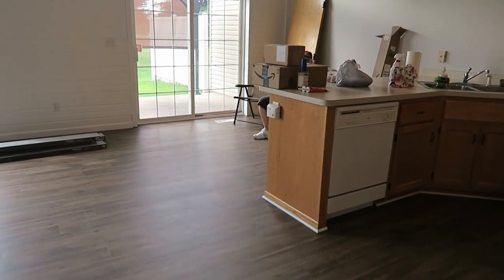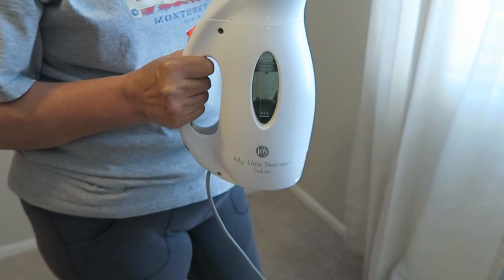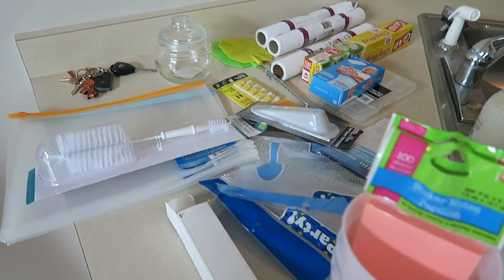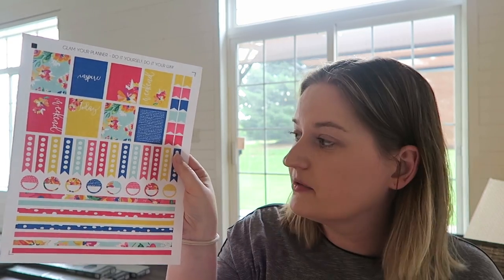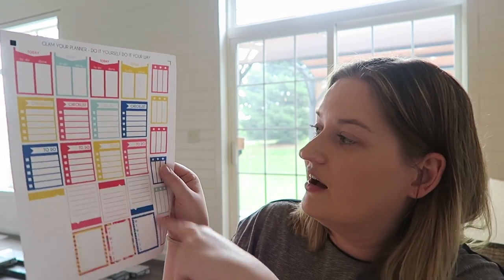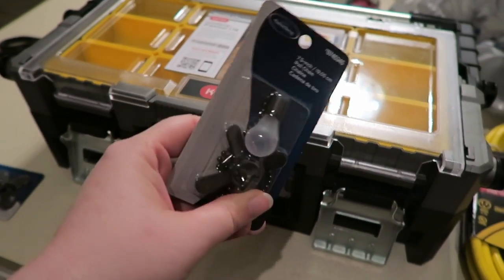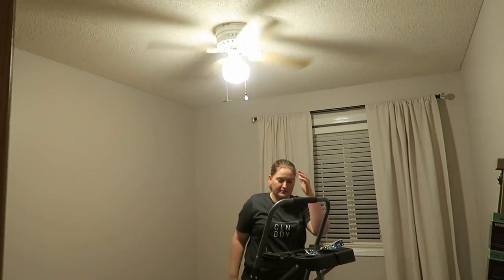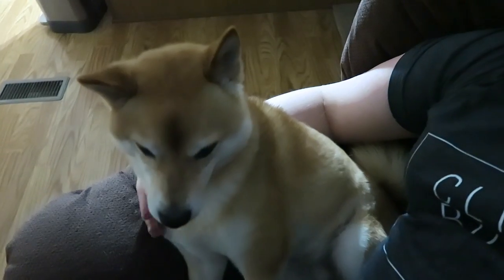THE VLOG OF THINGS | VLUNE DAY 30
It's the last day of VLUNE. Thank you all so much for watching!

Here are all the the items I mentioned

My Little Steamer

Pages and Memories
Couldn't find link

Living Life Rosie
Couldn't find link

Glam Your Planner
Couldn't find link

Bissell Crosswave

12527 Central Avenue NE #322